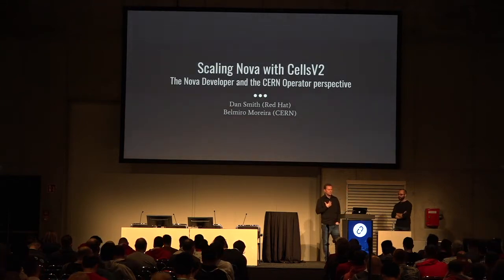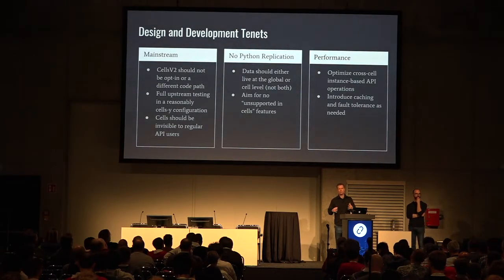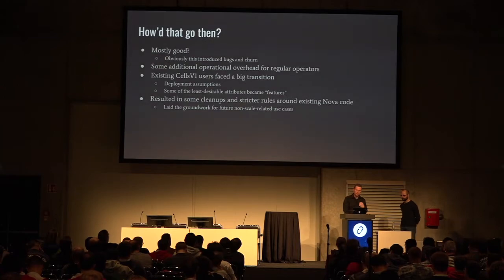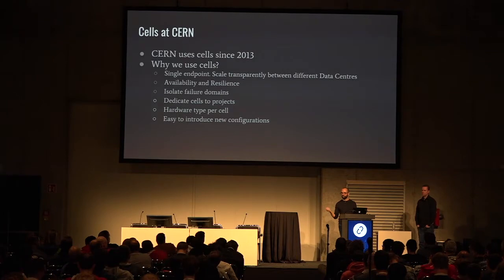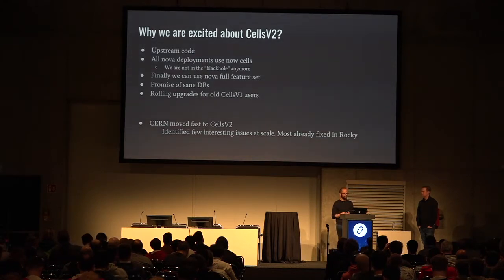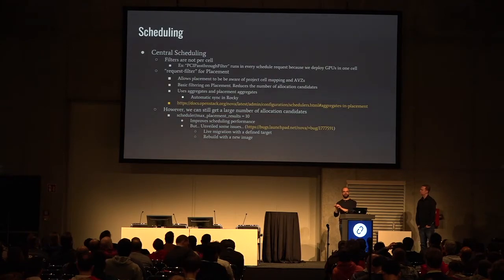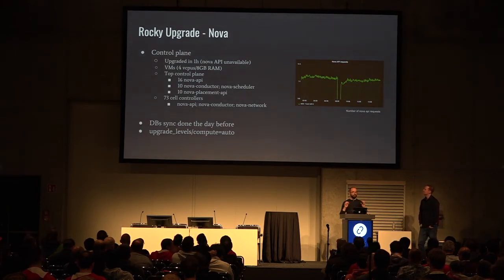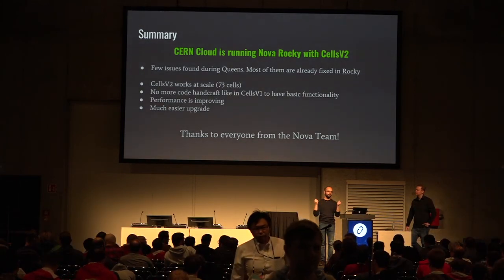Scaling Nova with CellsV2 The Nova Developer and the CERN Operator perspective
Cells allows Nova to scale to thousands of compute nodes through database and message queue sharding which helps eliminate single points of failure and enables failure domain segregation. They have been used by the largest OpenStack Clouds, however missing features, lack of testing, complex configuration and duplicated code paths, have limited wide adoption. During recent cycles the Nova project has been working on """"Cells version 2"""", a different approach to solve the same problem which is